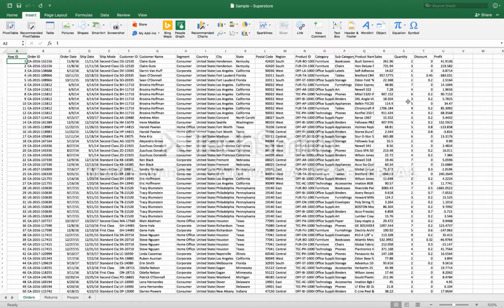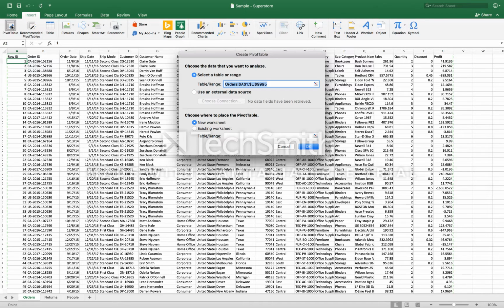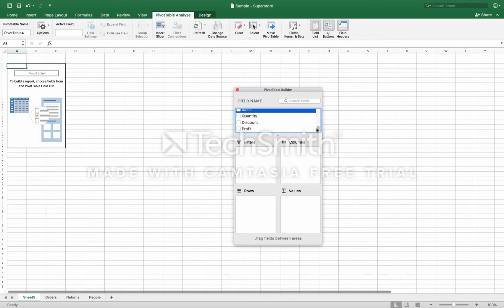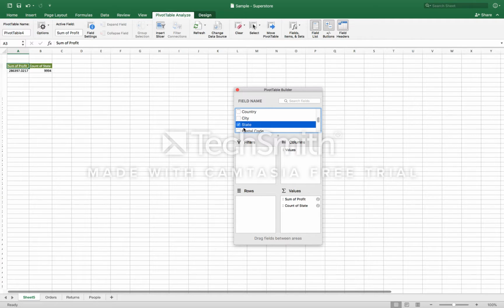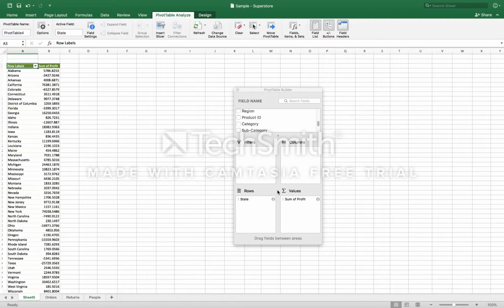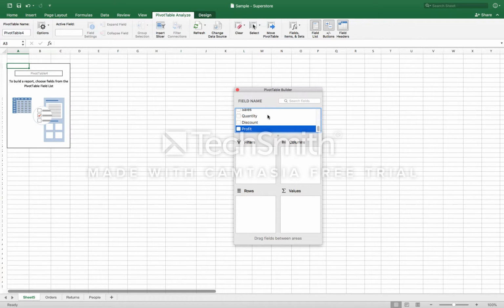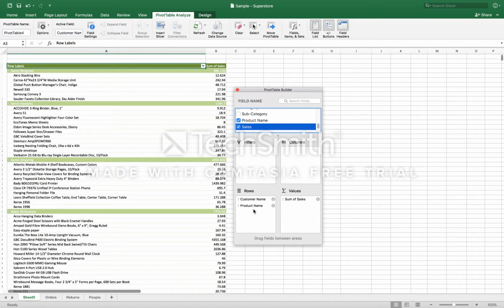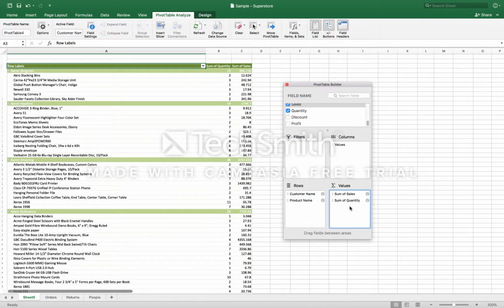Pivot Tables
MicroSoft Excel Pivot Table Tutorial.